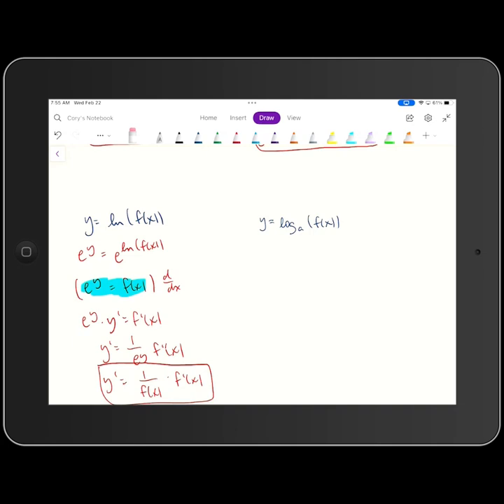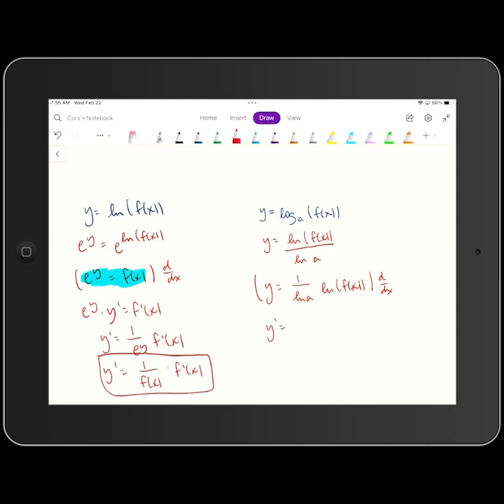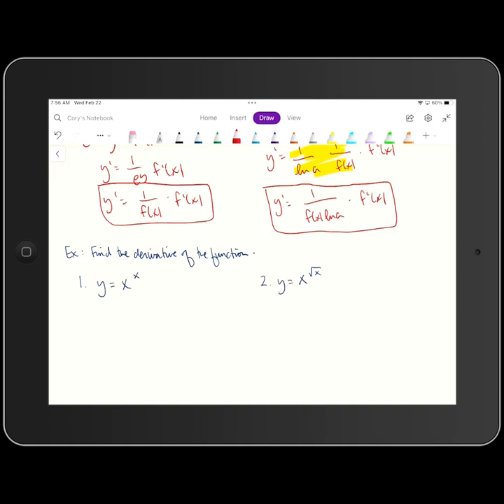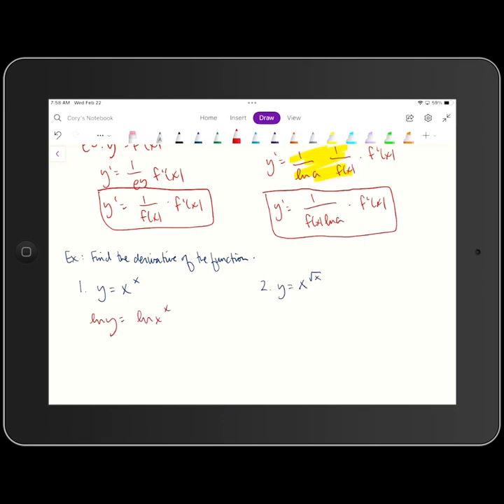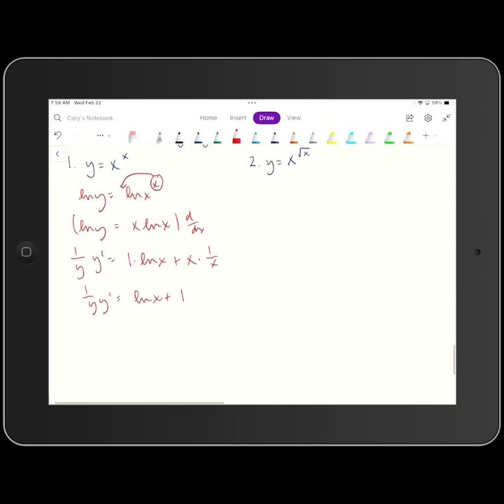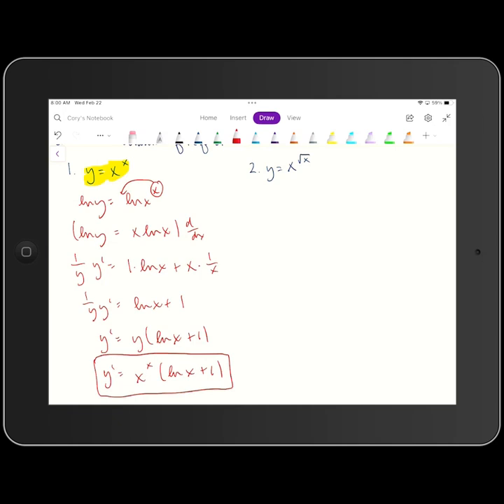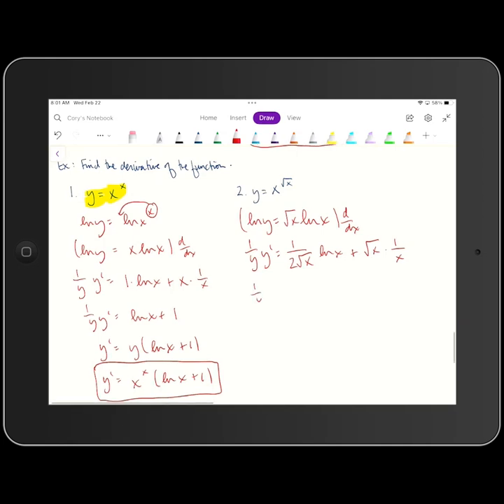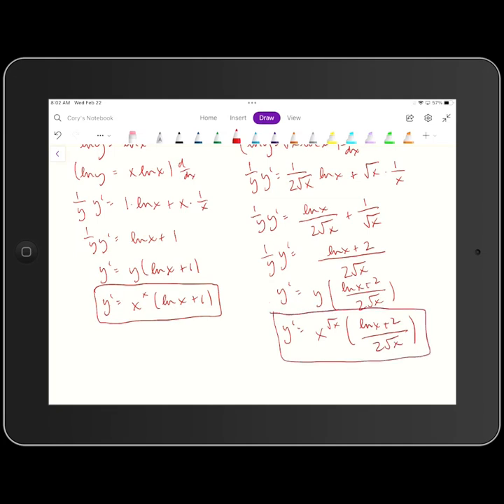Section 8 2 Derivatives of Logarithmic Functions cont